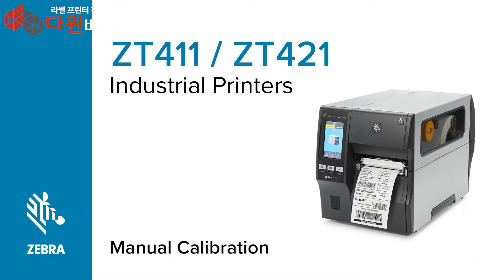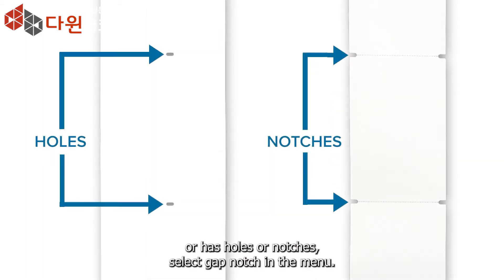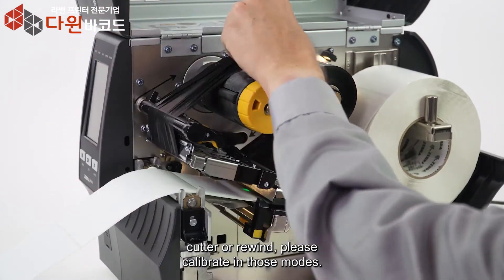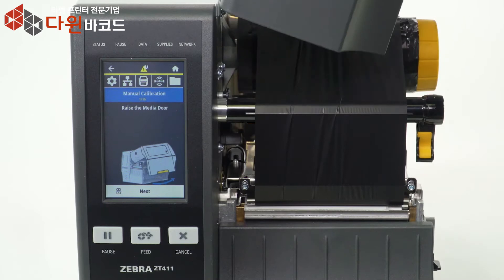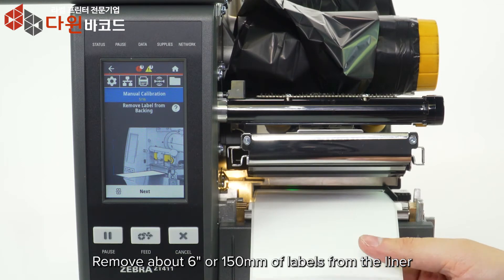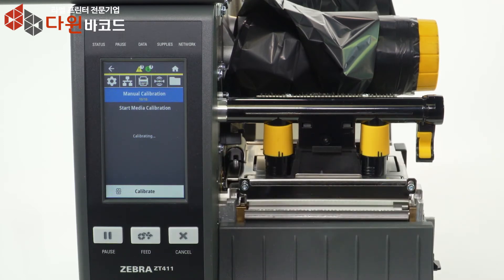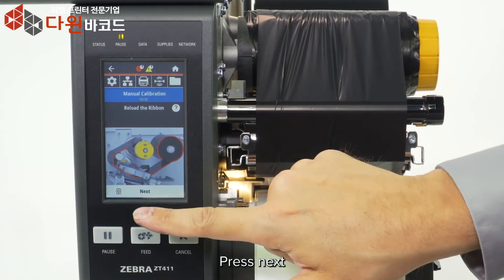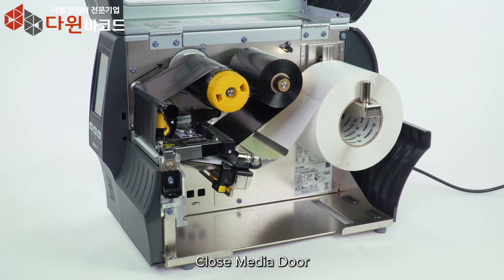다윈바코드 x ZEBRA ZT411 ZT421 사용방법 리본 라벨 장착 및 매뉴얼로딩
안녕하세요! 다윈바코드 입니다.
산업용 라벨프린터의 큰 자리를 잡고 중형라벨 프린터 입니다.
ZT411 ZT421 사용방법 리본 라벨 장착 및 기본 매뉴얼 세팅입니다. 😎

🔸️ZEBRA ZT411
ZM400을 거쳐 ZT410 그리고 ZT411로 업그레이드 되었습니다.
가장 큰 부분은 대형 LCD 패널과 터치스크린 지원이라
할 수 있겠습니다. 기본 베이스는 ZT410과 동일합니다.

🔸️빠른 출력속도로 업무의 효율성 증대
🔸️직관적으로 보며 사용가능한 대형LCD패널
🔸️튼튼한 내구성
🔸️200dpi/300dpi/600dpi 해상도의 따른 고품질의 결과물

🔸저희 다윈바코드는 인터넷 판매업체와 달리 1:1 맞춤 케어서비스 및 원격지원 서비스를 제공하고
    있습니다.
🔸다윈바코드 블로그에는 많은 납품 설치 사례가 포스팅 되어 있습니다.
     포스팅만 보셔도 도움이 되실 만한 정보들이 가득 합니다. 👍
🔸10년 이상의 경력자들이 함께 하는 맞춤솔루션으로 신뢰와 만족감을 드리는 다윈바코드와 함께
     하세요!

✅ 네이버 검색창에 "다윈바코드"를 검색해 보세요

최고의 비지니스 파트너 다윈바코드는 처음부터 끝까지 함께하겠습니다.
감사합니다!🤝